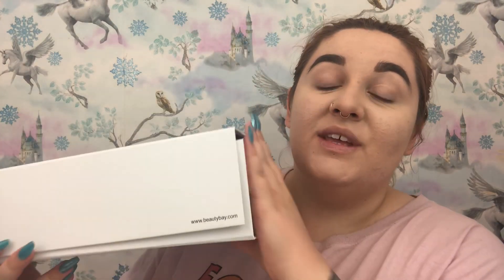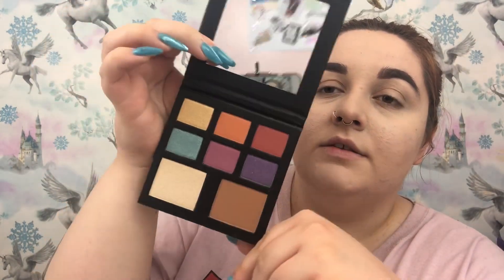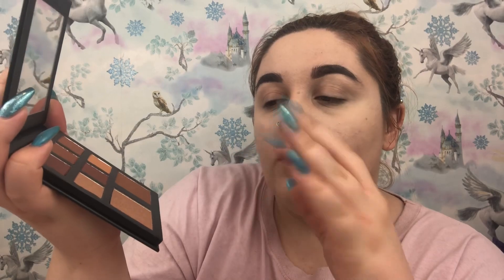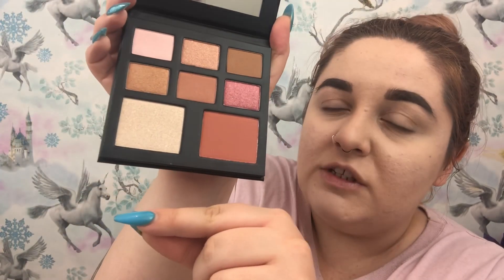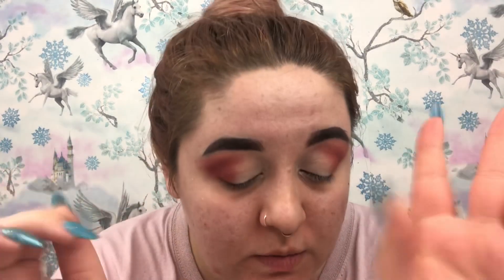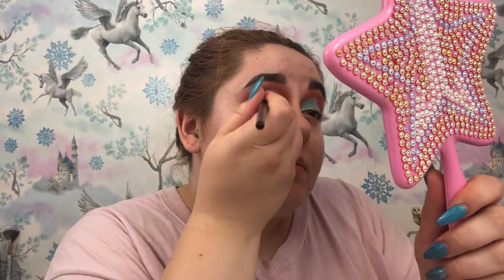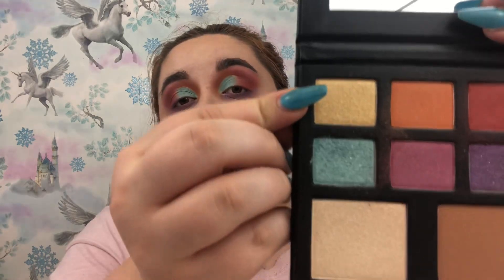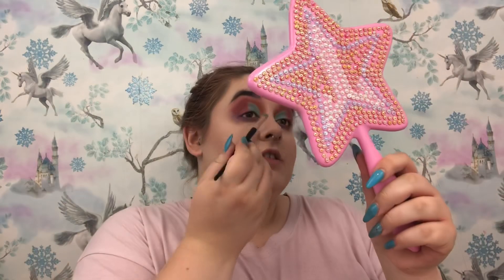YOUXBEAUTYBAY COLLECTION REVIEW | I NAMED A SHADE!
Hello lovelies, today we’ll be filming with the Beauty Bay YOUXBEAUTYBAY Collection.